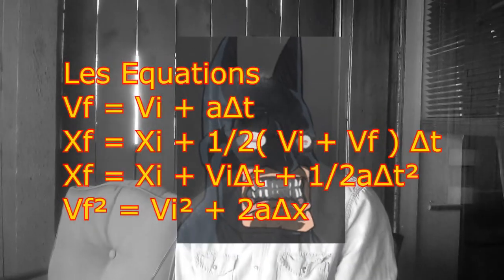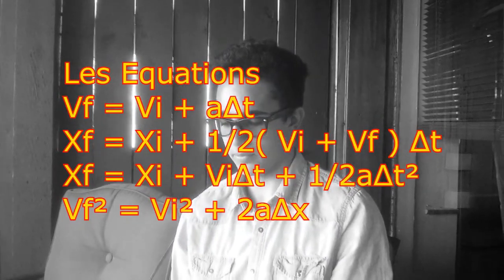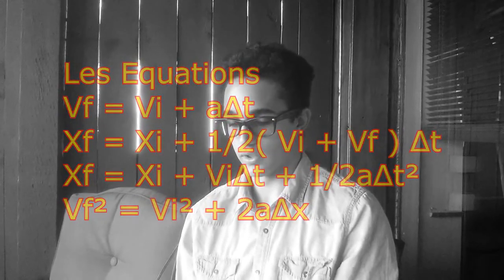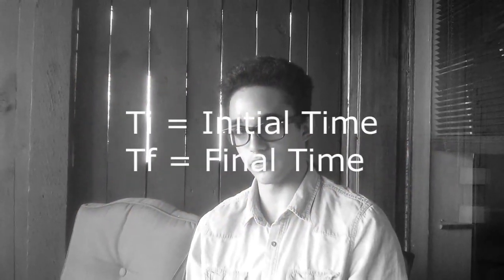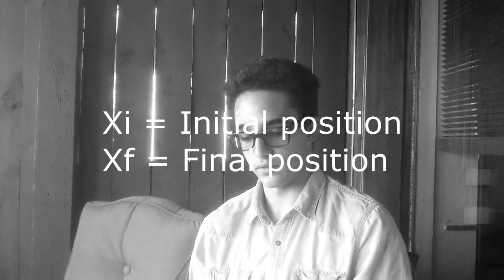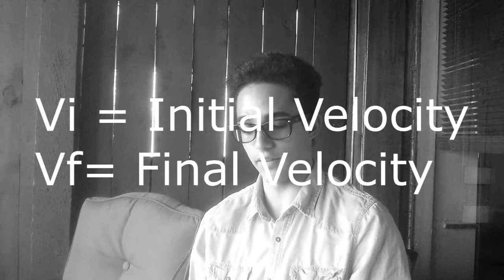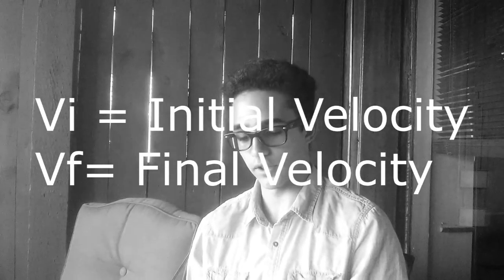Lets Learn About: Physics Mechanics !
A review tutorial on the fundamental concepts revolving around chapters 8-11 of the quantum physics textbook, covering the material of mechanics and velocity.